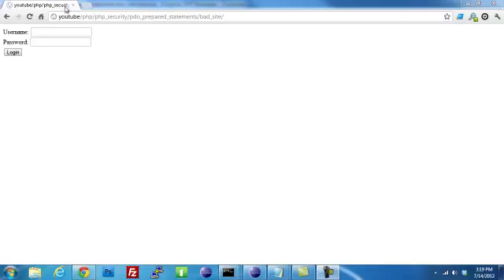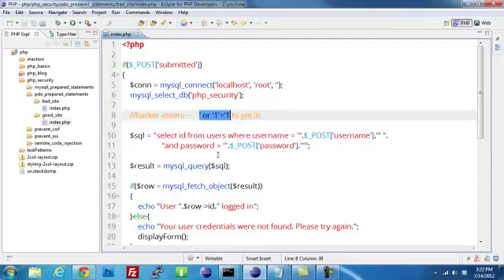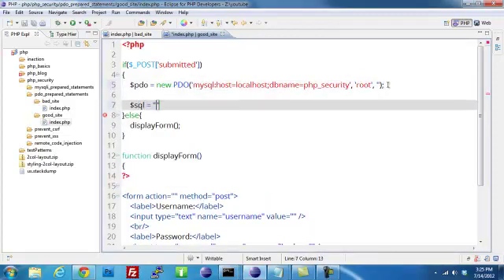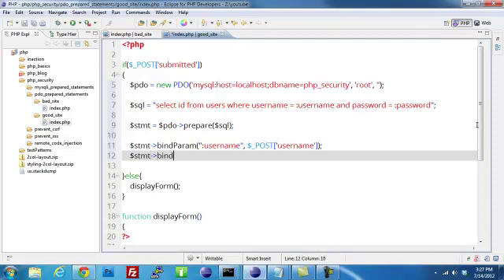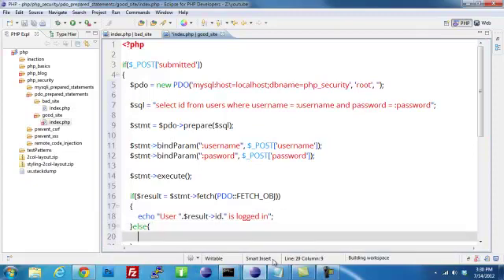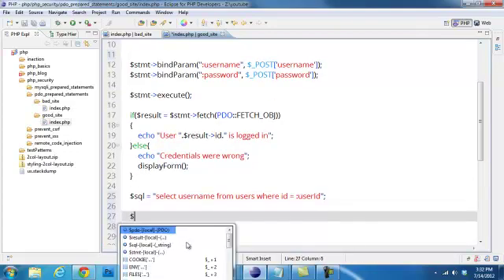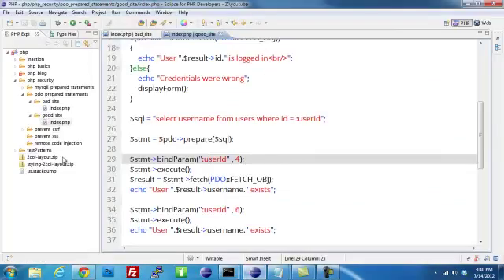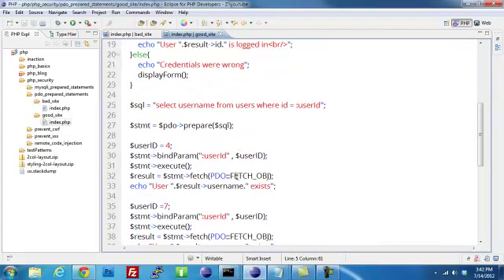Using PDO with prepared statements to prevent SQL Injection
Create and use prepared statements with php's PDO object. Prepared statements help secure your web applications through cleaning user input, and PDO abstracts your database type so that you can easily switch between database types and keep your underlying code.